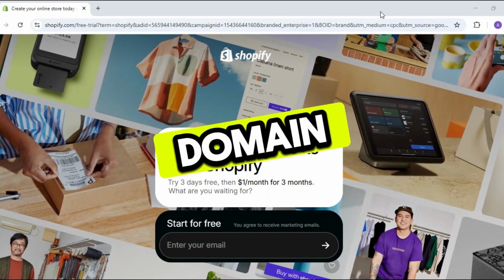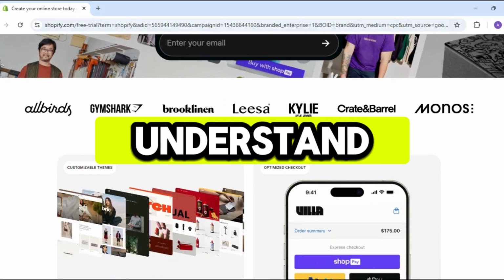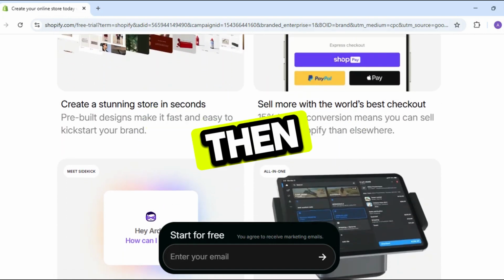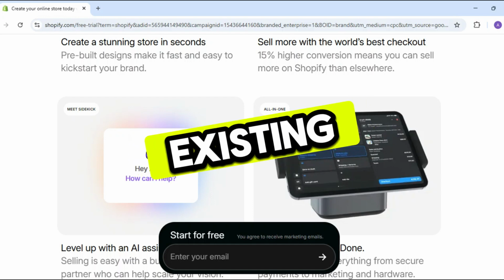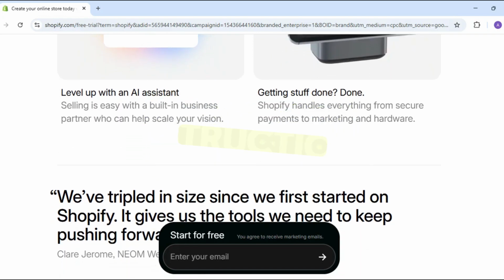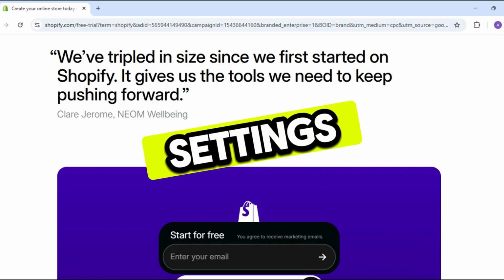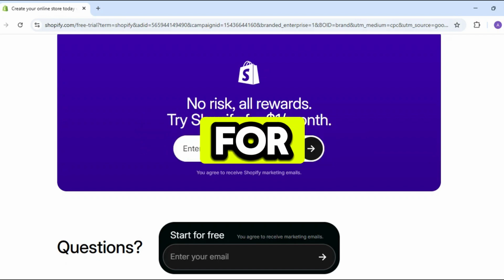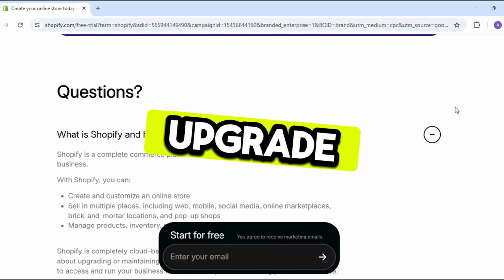How to Add a Custom Domain to Shopify – Step-by-Step Guide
Want your Shopify store to have a professional web address? 🛒✨
In this tutorial, I’ll show you how to add a custom domain to Shopify step by step so your store looks credible and easy to find online.
You’ll learn how to connect a domain, verify ownership, update DNS settings, and set it as your primary domain.
I’ll also share tips on choosing a memorable domain and ensuring your store is secure and accessible. 🚀
By the end, you’ll know exactly how to add a custom domain to Shopify and give your store a professional online presence.